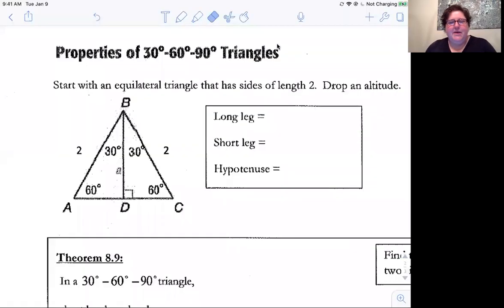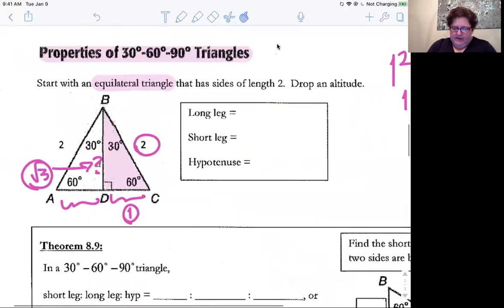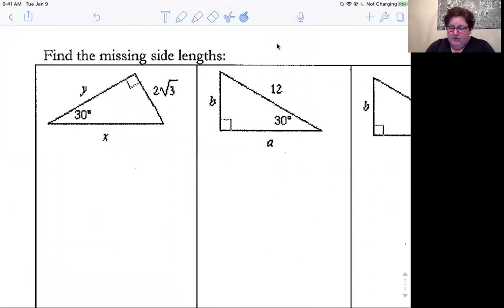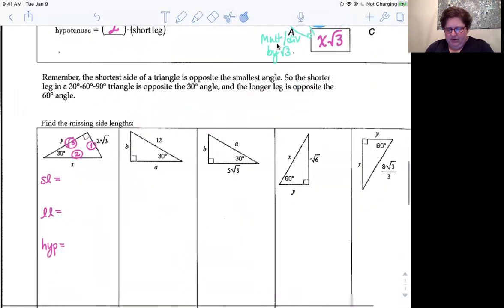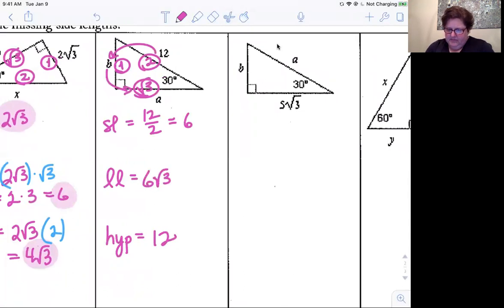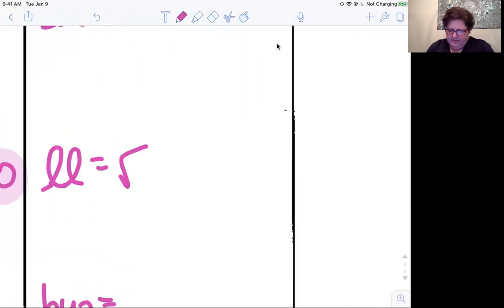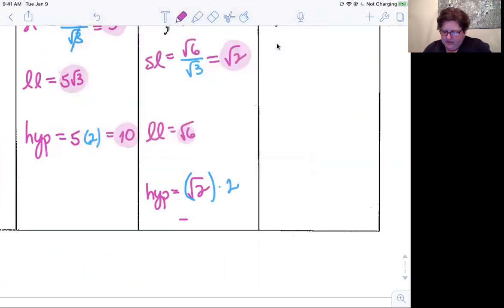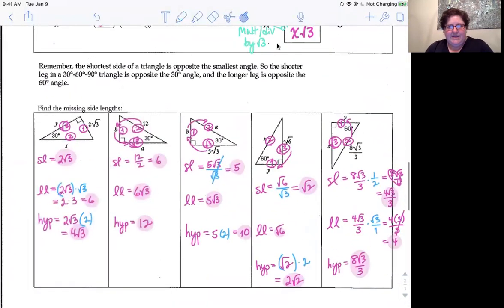Special Right Triangles: 30-60-90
Lesson 8-2 Part 2 - Geometry Pearson